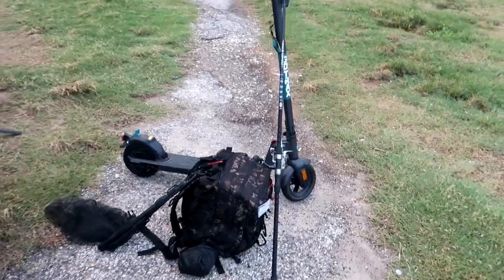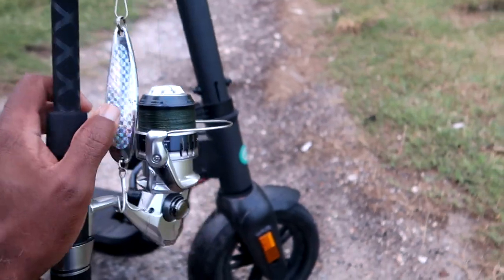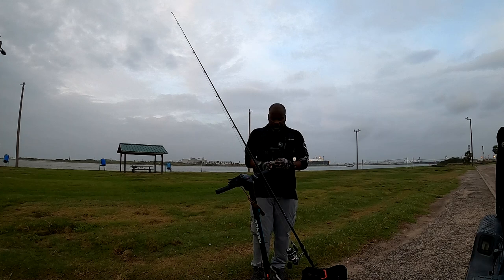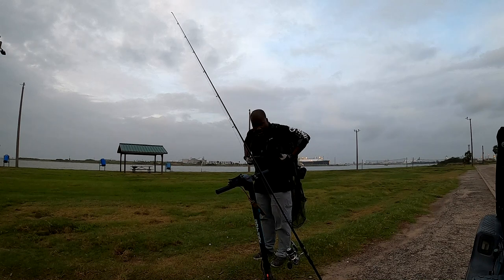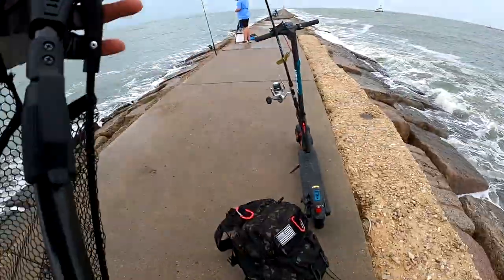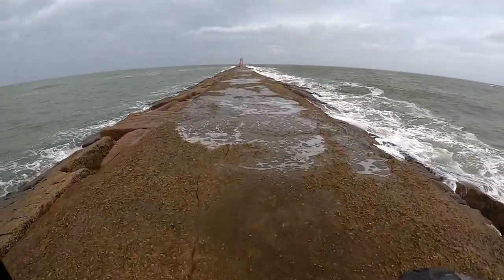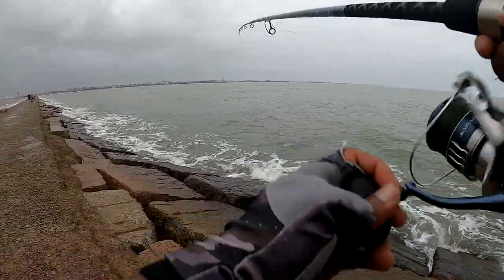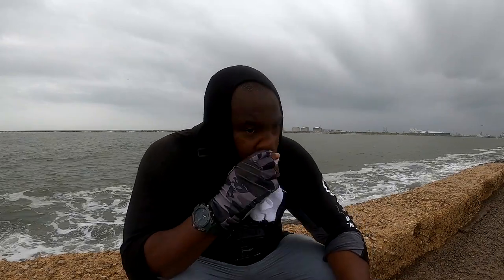A BAD day of FISHING at the SURFSIDE JETTY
Camera Equipment:
Canon G7X Mark II
DJI Mavic Mini 2
Canon 70D batteries

Accessory Gear:
Simms Wade Boots
4-pack Propane
Folding landing net
5 gallon water station
Digital scale
Cooking Apron
3 oz crocodile spoons
Swiss Pocket Knife
Solar Portable Charger
Portable Fans
Umbrella on jetty cart
Head flashlight
Survival kit
Portable neck fan

Kayak Setup
Garmin Striker 4 fish finder
Garmin Striker 4 mount
Yak Attack rod holder
Kayak cart
Yak Attack Stakeout Pole
Emergency Paddle
Yak Attack 360 flag